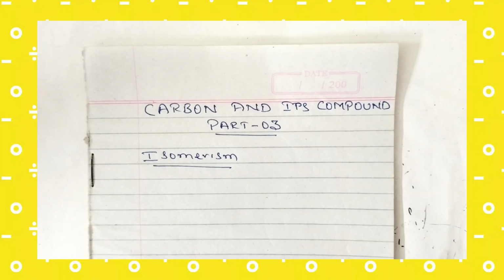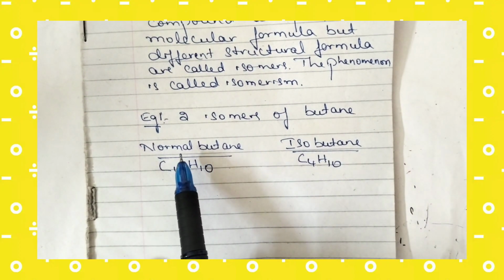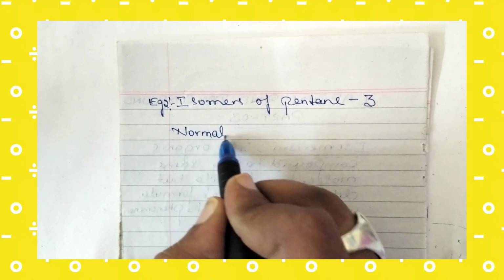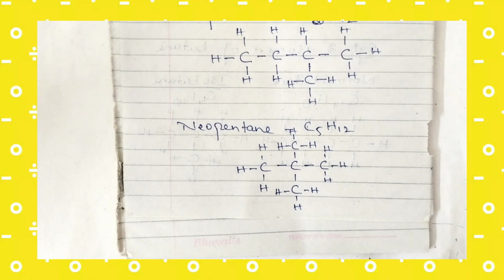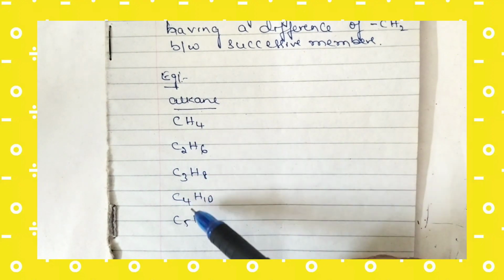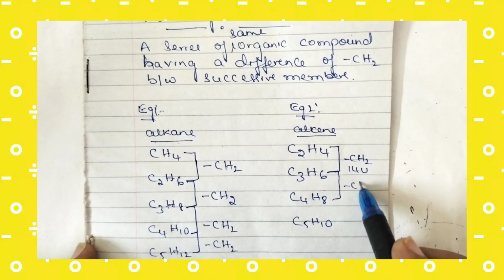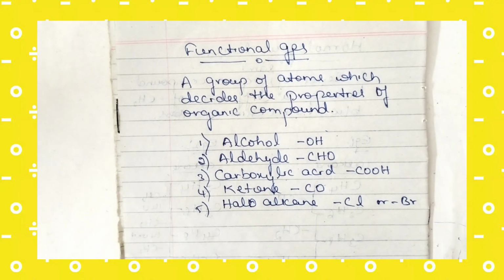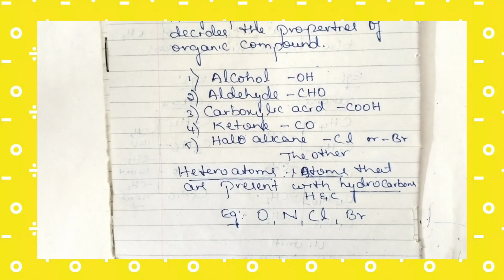CLASS 10 SCIENCE CARBON AND ITS COMPOUND PART 3 ISOMERISM, HOMOLOGOUS SERIES AND FUNCTIONAL GROUPS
class10sciencecarbon and it's compound#class10 science cbse carbon and it'scompound#class10sciencencertcarbonanditscompound#class10sciencecarbonanditscarbonitscompoundpart3#class10sciencecbsecarbonanditscompoundpart3#class10sciencencertcarbonanditscompoundpart3#class10sciencecarbon and it's compound part3isomerism

This video is about class 10 science carbon and it's compound

Watch this video to get explainatiom about carbon and it's compound part 3 isomerism,homologous series,functional group